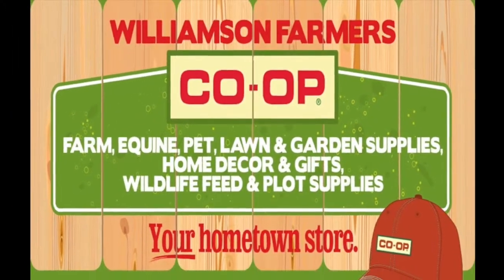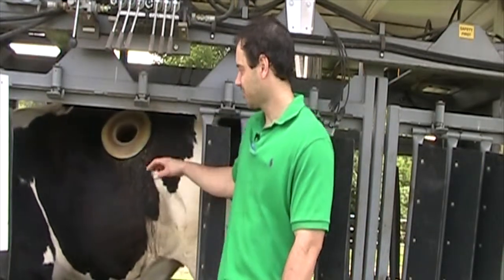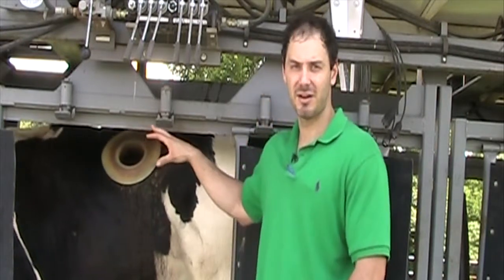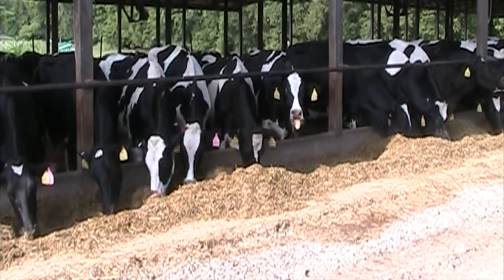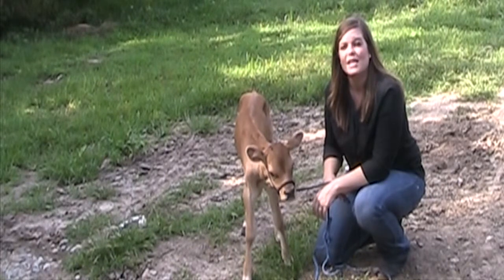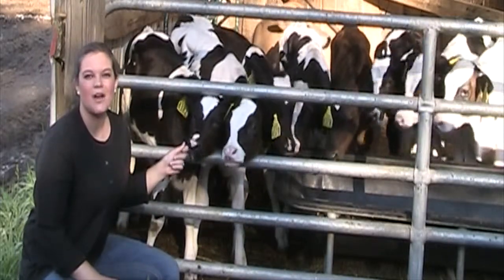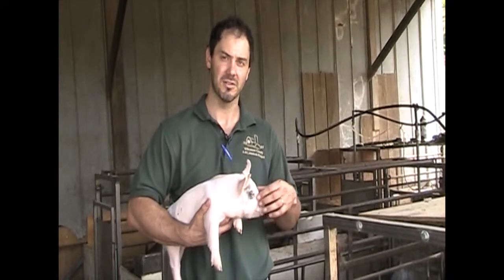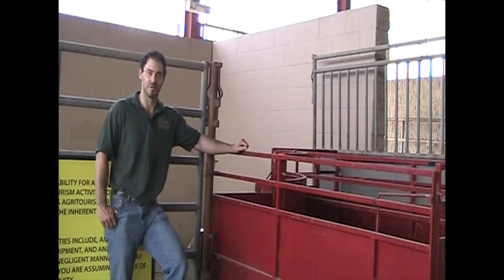4-H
Short videos describing the digestive systems of cows using fistulated cow, milking process, and farrowing sows